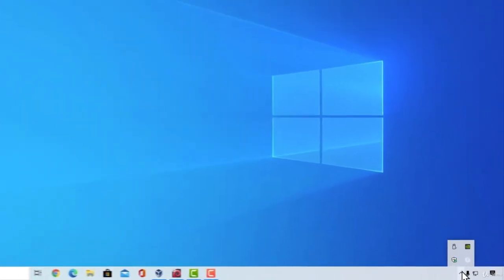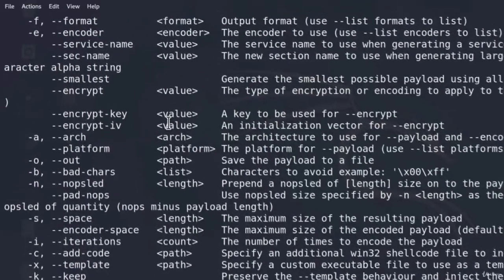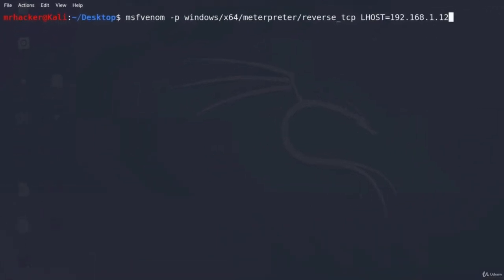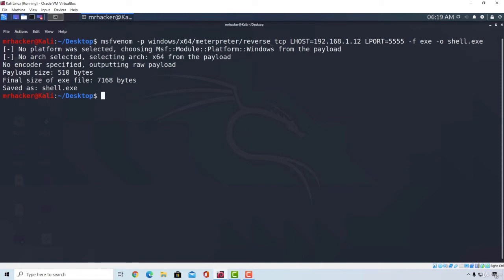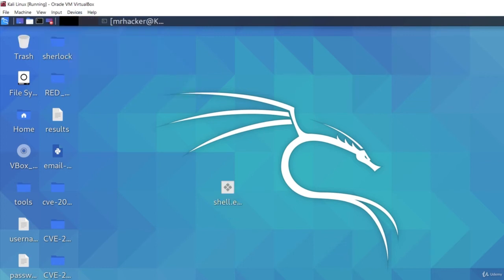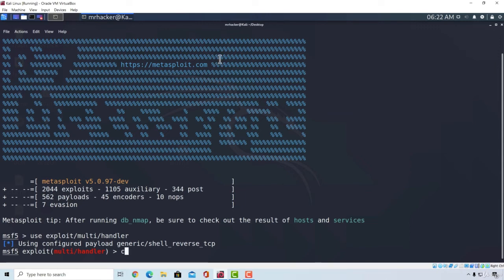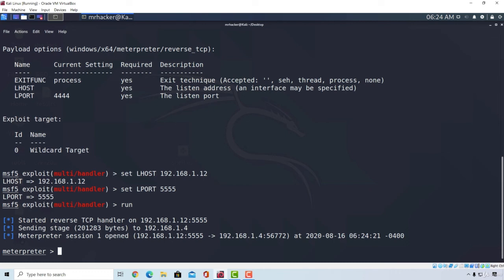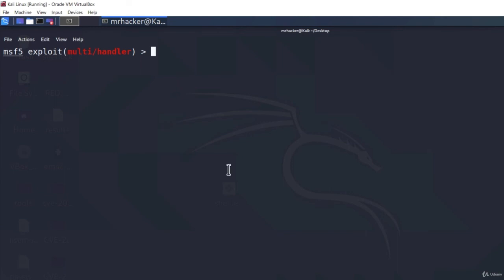1 Generating Basic Payload With Msfvenom